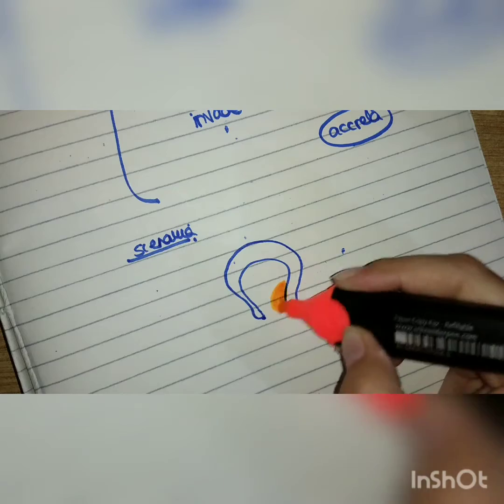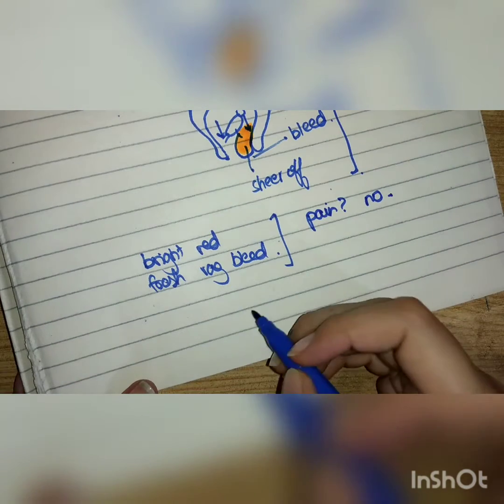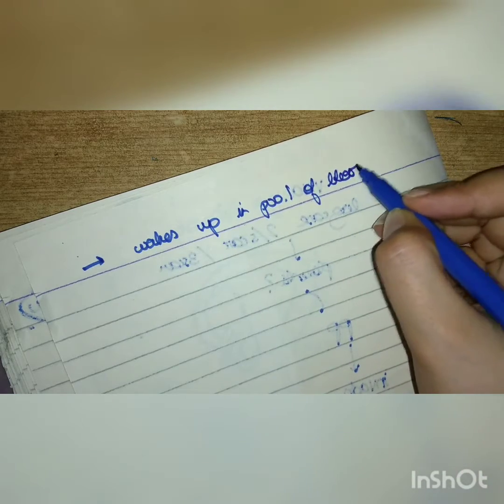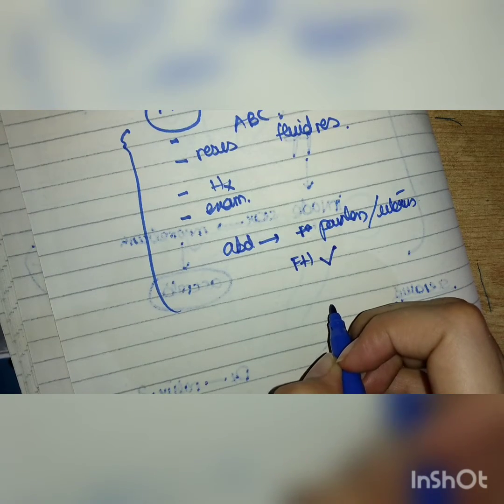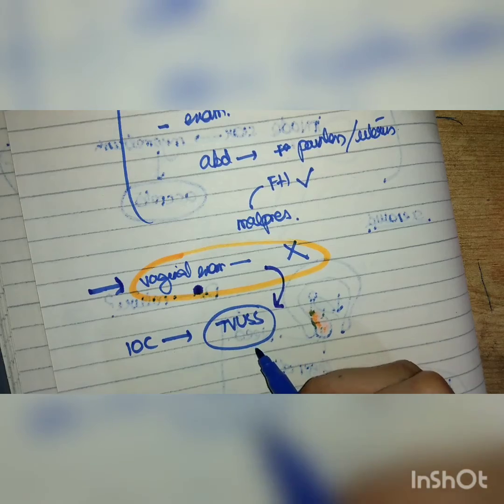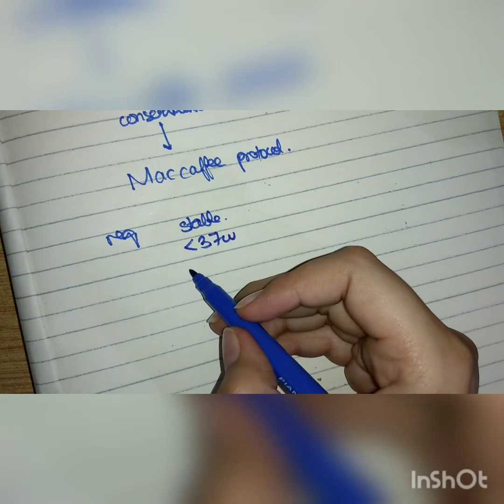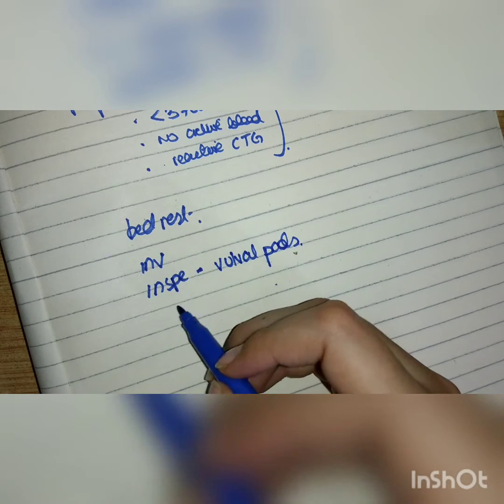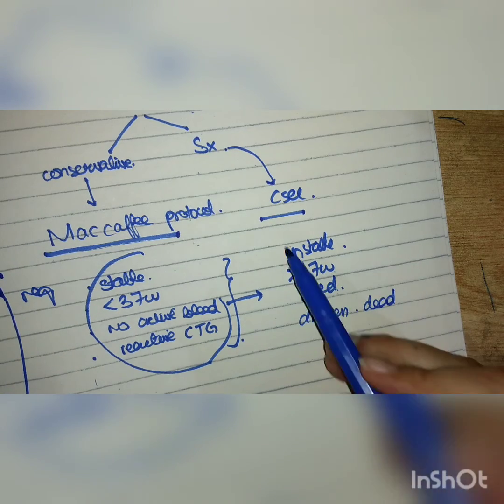Obstetric Emergencies-Placenta Previa Part 2